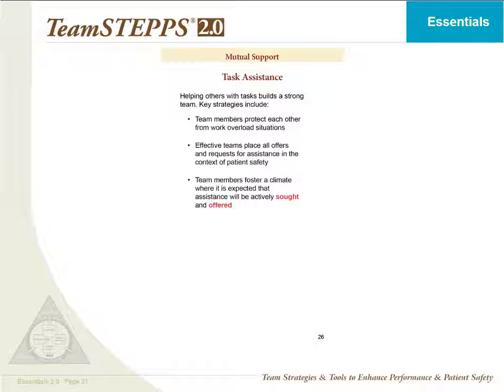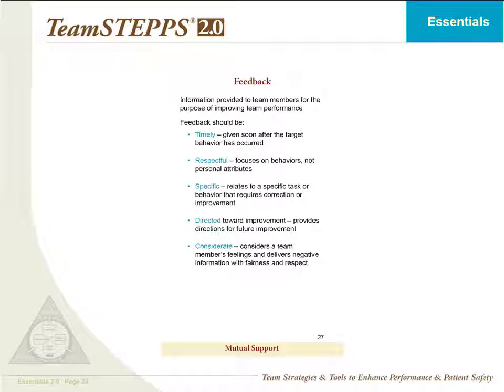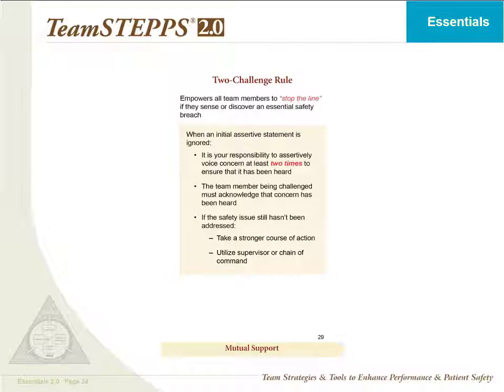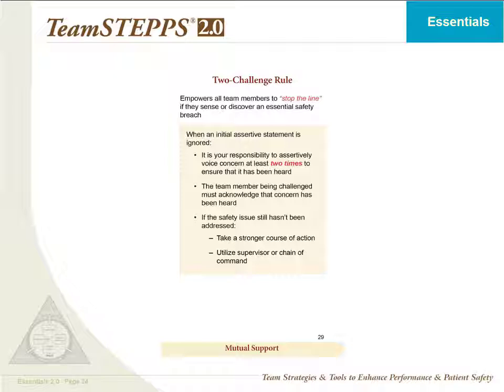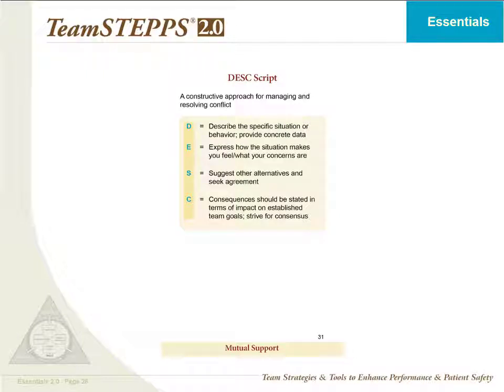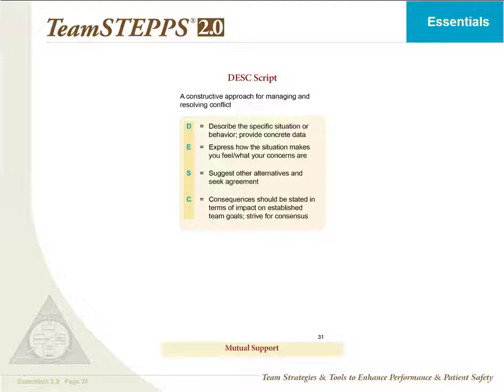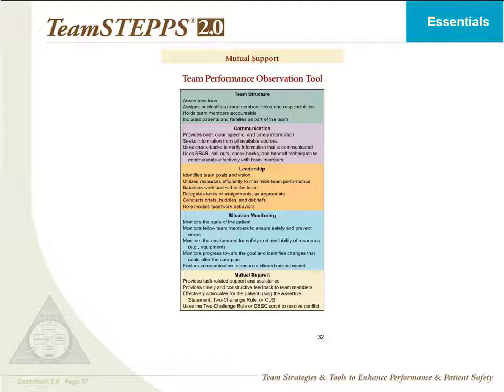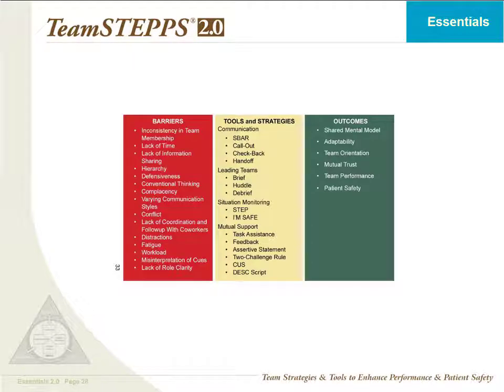TeamSTEPPS Essentials Mutual Support Summary